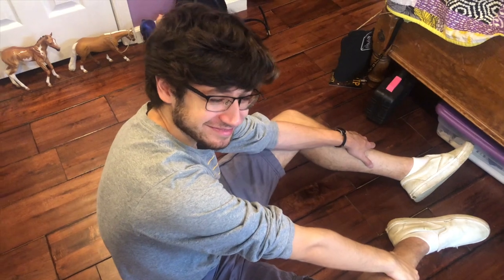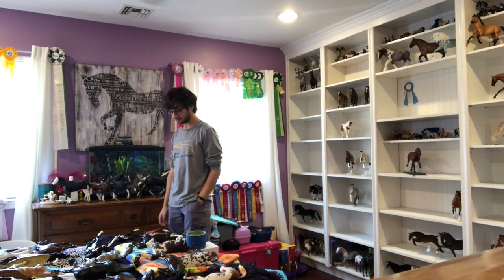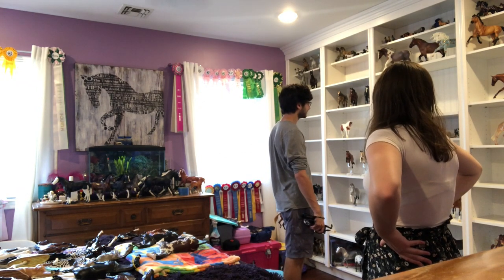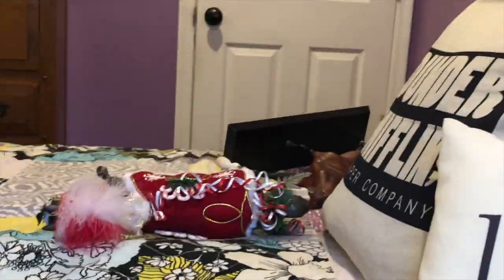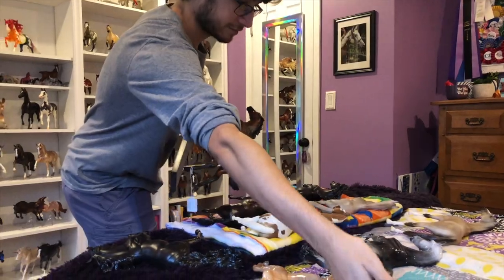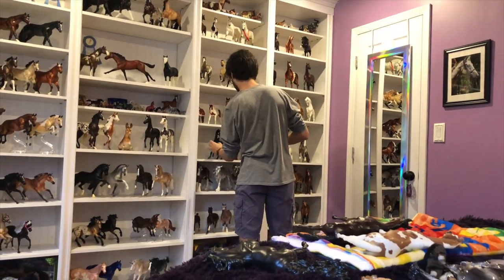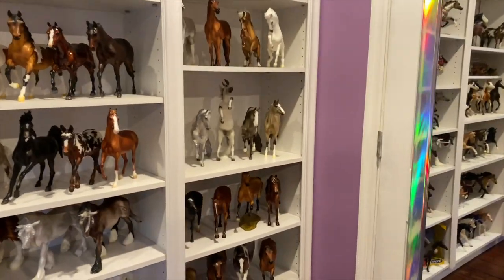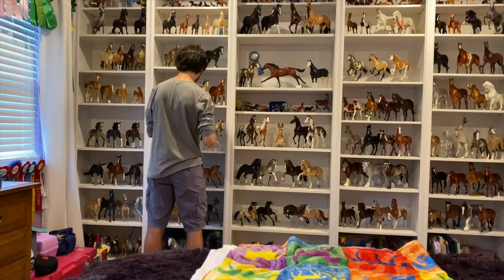My Boyfriend Rearranges My Model Horse Collection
I hope you guys enjoyed todays video! a big thank you to ryan for editing (you can tell he had fun with it)
Stay Fabulous